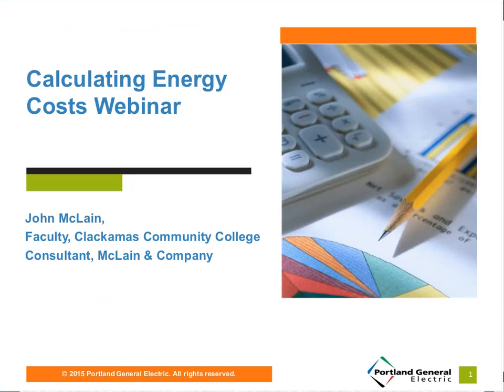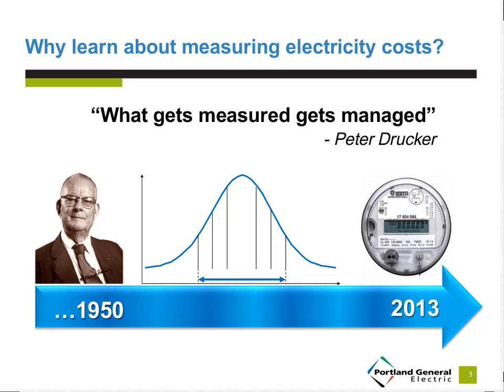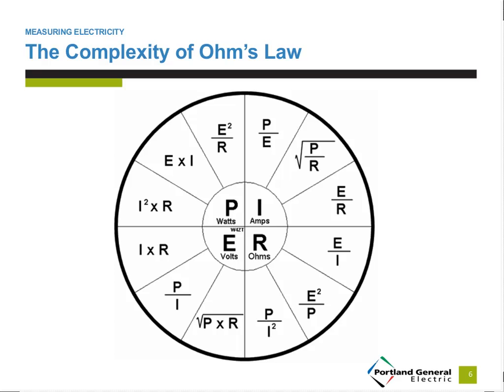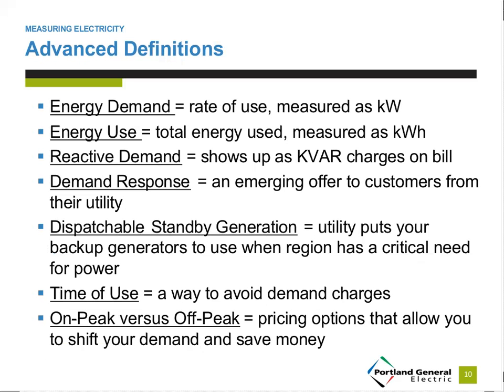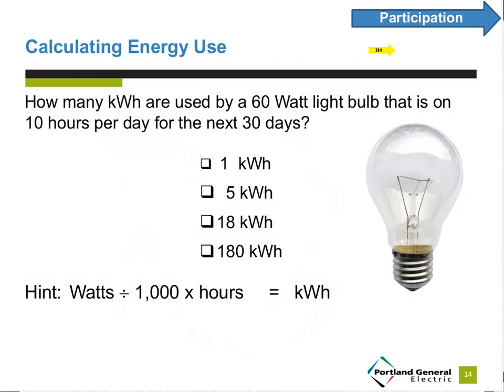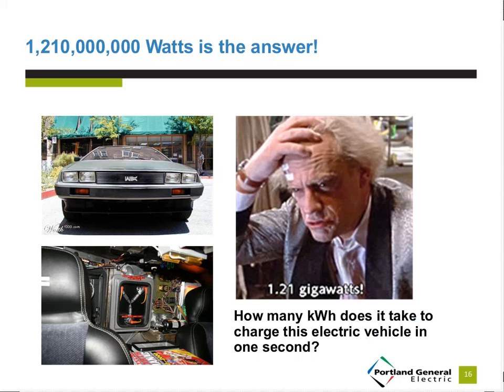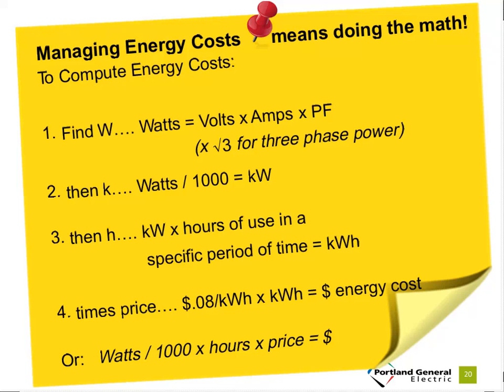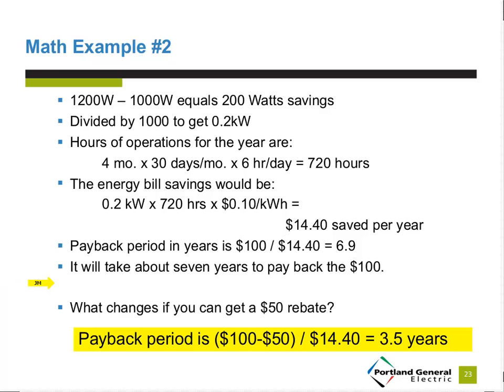Calculating Energy Costs Webinar, Aug. 26 2015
How do you know if you are saving on energy costs? At this webinar you will learn how much energy your equipment is utilizing and how you can calculate energy costs. You will also learn what you should be purchasing and how you can maximize operating improvements and dollar savings from energy efficiency projects.

Portland General Electric offers businesses online and classroom training to help them save energy, work safely around electricity and be more sustainable.